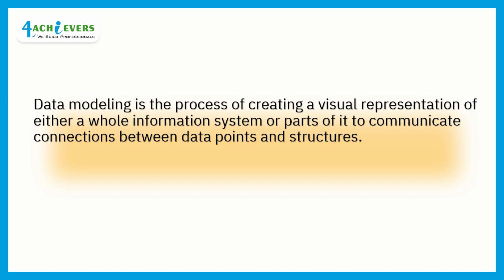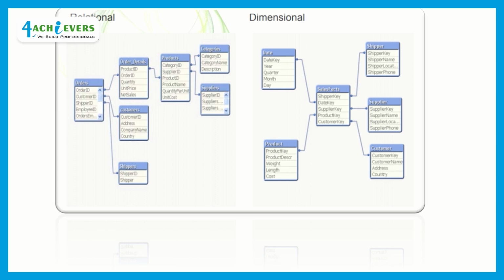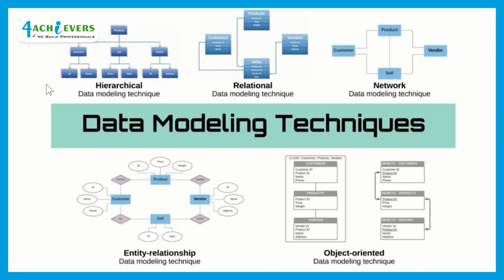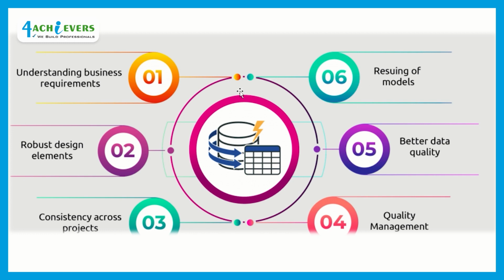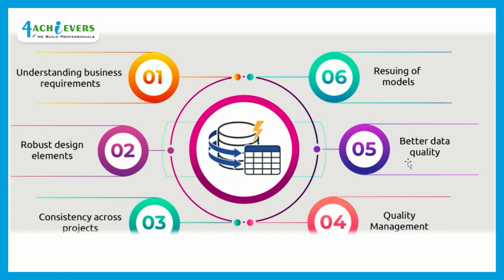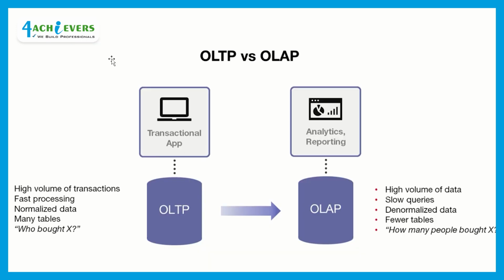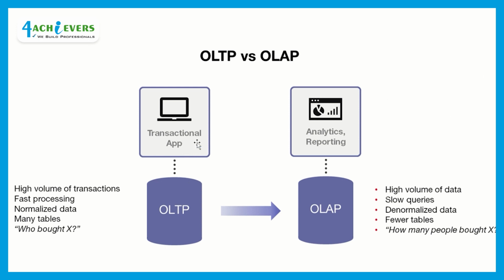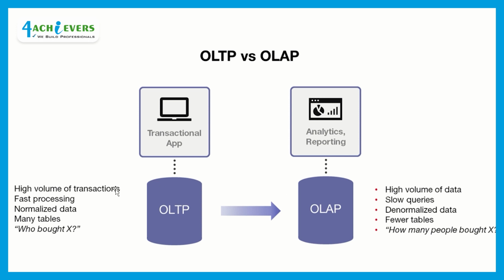Introduction of Data Modeling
Data modeling is a crucial aspect of data analysis and management, particularly in the field of data science and analytics. It involves creating a conceptual representation of data structures and relationships within an organization's database. This representation helps in understanding, organizing, and manipulating data effectively. Data modeling plays a vital role in various domains such as business intelligence, database design, data warehousing, and more.

Job opportunities in data modeling are abundant and diverse. Some common job titles related to data modeling include:

Data Modeler: Responsible for designing, implementing, and maintaining data models to meet business requirements.
Database Administrator (DBA): Manages and administers databases, including creating and optimizing data models for performance and efficiency.
Data Architect: Designs and develops data architecture, including data models, to support business objectives and requirements.
Business Intelligence Analyst: Utilizes data models to extract insights and generate reports for decision-making purposes.
Data Engineer: Builds and maintains data pipelines and infrastructure, ensuring the integrity and efficiency of data models.
These are just a few examples, and there are many other roles that require proficiency in data modeling.

When it comes to job support from training institutes like 4achievers in data modeling, they typically offer comprehensive training programs that cover various aspects of data modeling, including:

Fundamentals of data modeling: Understanding the concepts, methodologies, and best practices in data modeling.
Tools and technologies: Learning popular data modeling tools such as Erwin, Microsoft Visio, or online platforms like Lucid chart.
Database management systems: Getting hands-on experience with different database management systems (DBMS) like MySQL, Oracle, or SQL Server.
Practical projects: Engaging in real-world projects to apply data modeling techniques in solving business problems and gaining practical experience.
Job assistance: Providing support in resume building, interview preparation, and connecting students with job opportunities through placement assistance programs.
Continuous learning: Offering resources for continuous learning and staying updated with the latest trends and advancements in data modeling.
Overall, joining a training program like the one offered by 4achievers can significantly enhance your skills and knowledge in data modeling, thereby increasing your job opportunities and career prospects in the field of data science and analytics.

4Achievers is a leading name in the IT training industry. We are known for churning out globally competent professionals who are miles ahead of others in skill set, knowledge, and ability to deliver. We have a wide bouquet of IT courses that are industry-centric and job oriented. These courses have enabled many freshers to find lucrative jobs and experienced professionals to advance their careers. Most of our students have proved to be productive in their endeavors from the very beginning with little or no training.

• Data Science
• Full Stack
• Data Analytics
• Java
• Python
• Software Testing
• Machine Learning
• Artificial intelligence
• Live Project Training